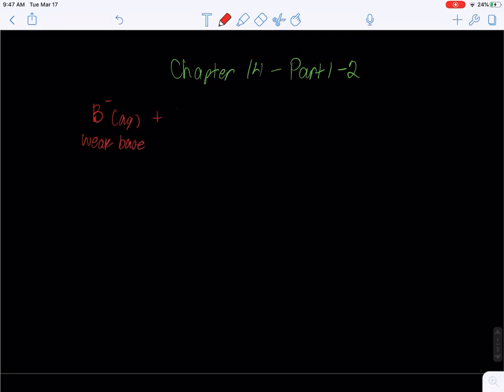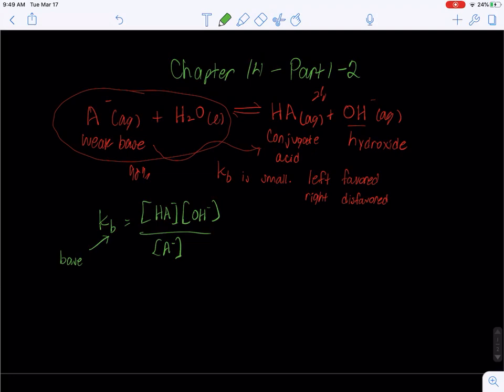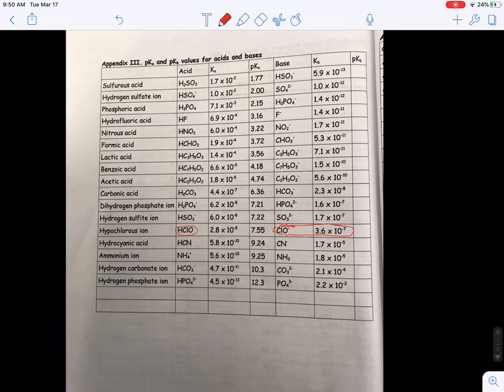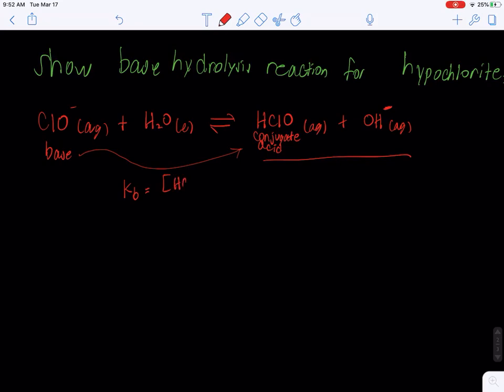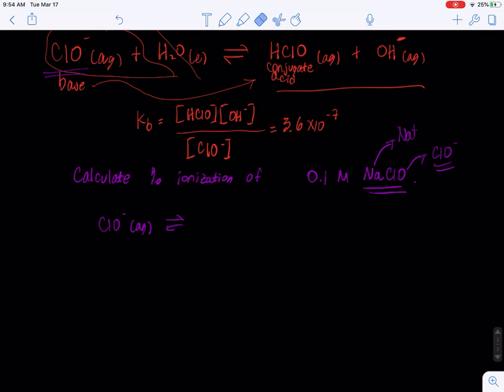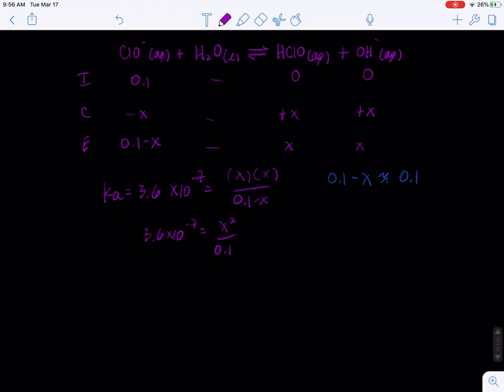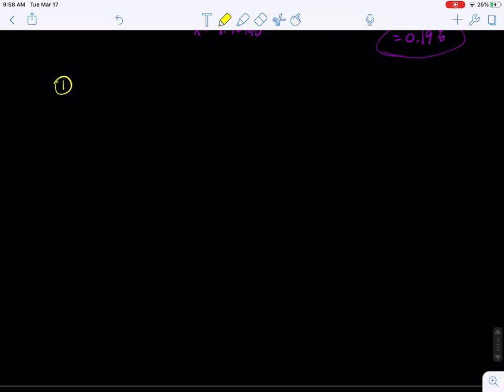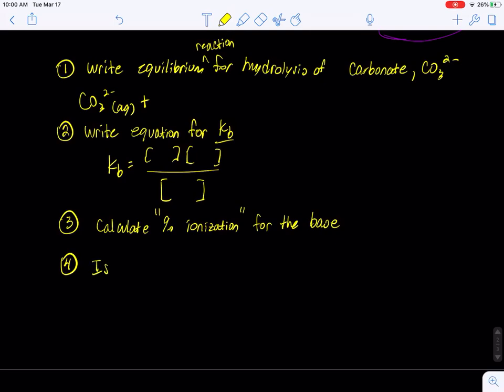Chapter 14 Part 1 - 2